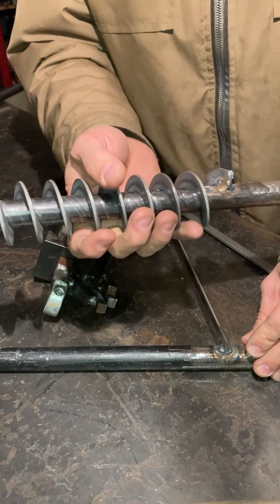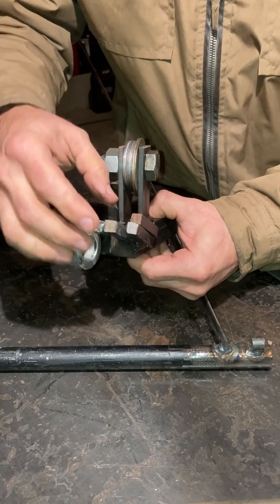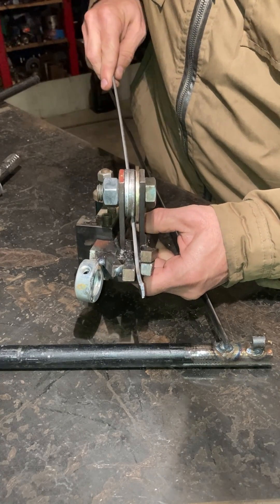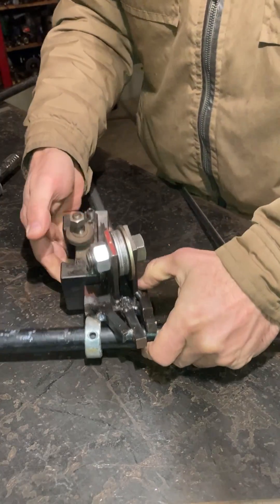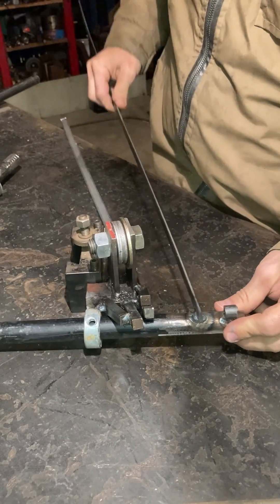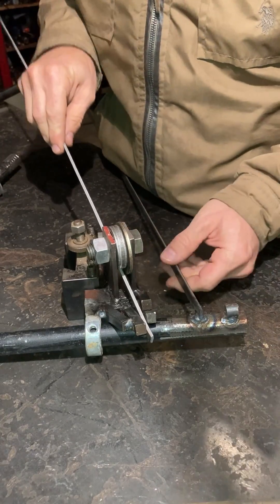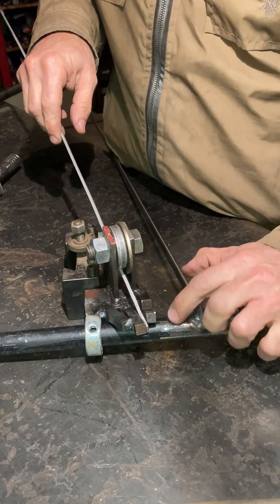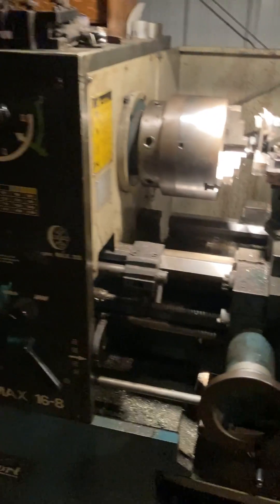How to wind an auger or helix on the lathe with a simple tool you can make yourself.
In this video I show you how a simple to make tool is made for winding